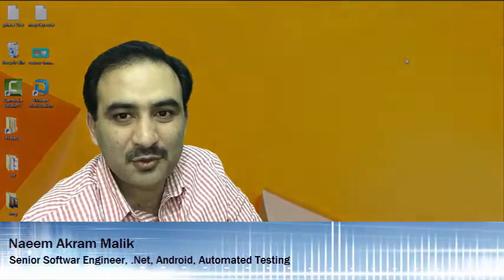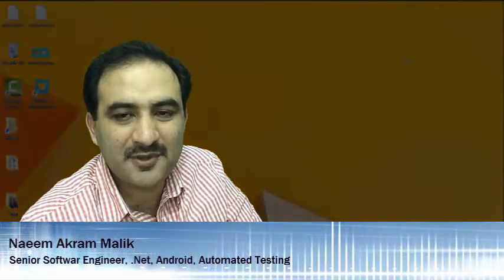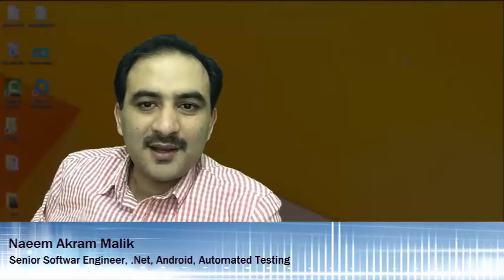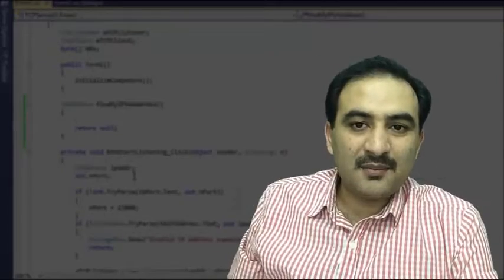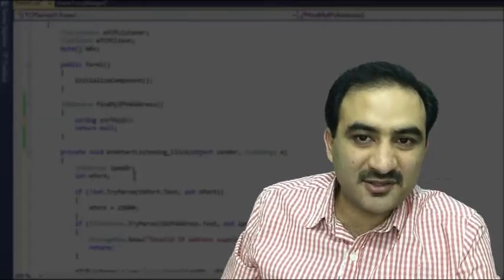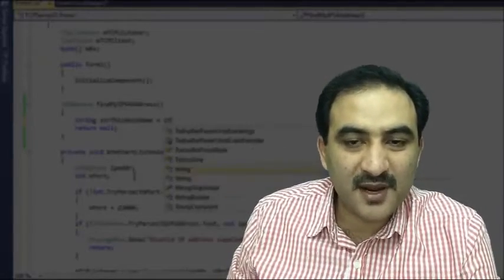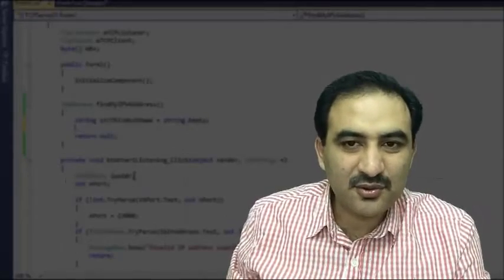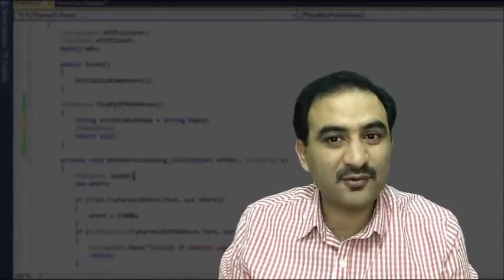Course outline of online course TCP/IP socket programming for coders & students in C# .Net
Hello and welcome to my course about TCP/IP socket programing using C# .Net.
This course is designed to get you up and running with socket programming quickly, in a no fuss fashion.
A lot of present day socket programming courses pile up a tonnes of theory before getting down to write real code.
In this course you will start writing code after only 15 minutes of theoretical videos describing some key concepts.
The course is divided in several sections.
To fortify the learning, I’ve added some quizzes to the course as well.
In the first section you will learn key concepts about network programming. This section will cover fundamentals like host, IP address, port numbers, and client server model.
I will also show you what is telnet and how to enable it on your PC. We are going to use telnet in section two of this course.
In the next section I will show you how to create a TCP/IP server.
We will cover topics like listening for incoming connection requests, reading data from a TCP/IP network stream and writing data back on the stream so that it reaches the other end of the pipe.
This section includes a couple of demonstrations as well.
Once our server is in good shape, the next section about creating a TCP/IP client will commence.
I will show you how to use TCPClient class to connect with a TCP/IP server. Afterwards, you’ll learn how to send data to server and then how to receive data back from server.
Two demos are included in this section as well.
Section four is a bonus section.
It covers some very important yet slightly advanced topics.
You will learn what is a loop-back address and how you can use it to make your life easy in some scenarios.
After this, I will show you a simple technique to find the IPV4 IP address of your PC.
The next three videos cover a topic which was not fully covered when this course was originally launched.
Every now and then someone would ask me why I didn’t show in the course how to handle multiple clients on the server side?
Sensing the genuine need, I took some time and produced videos explaining how to handle multiple clients on a TCP/IP server.
TCP/IP sockets are the heart of HTTP protocol which underpins the internet.
Peer to peer communication using TCP/IP sockets is a very interesting subject.
I appreciate your decision to join this course and learn socket programming which is a very useful and important skill.